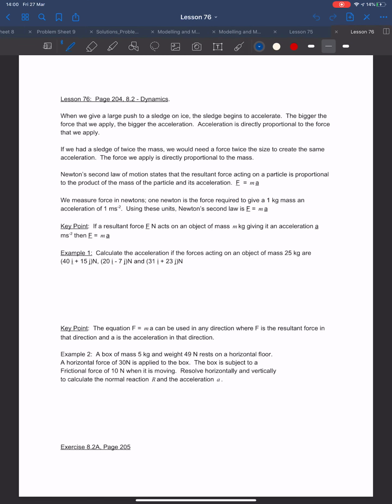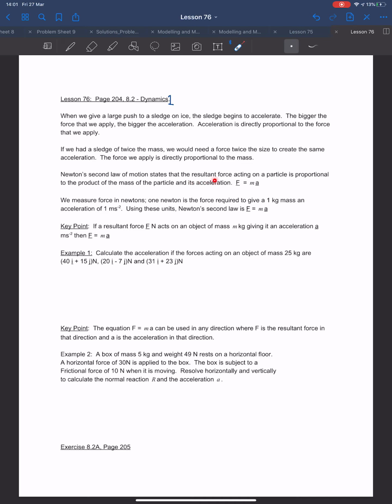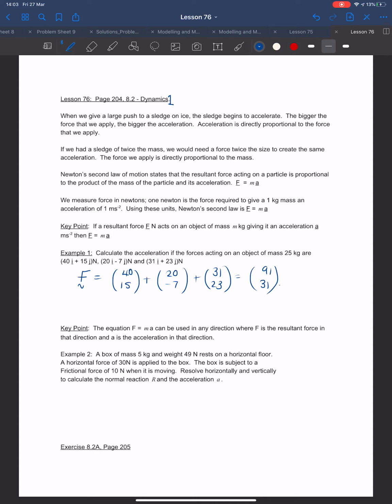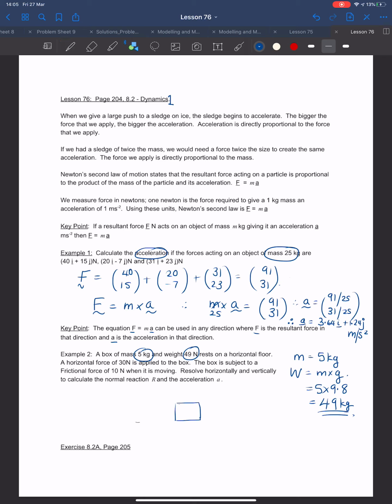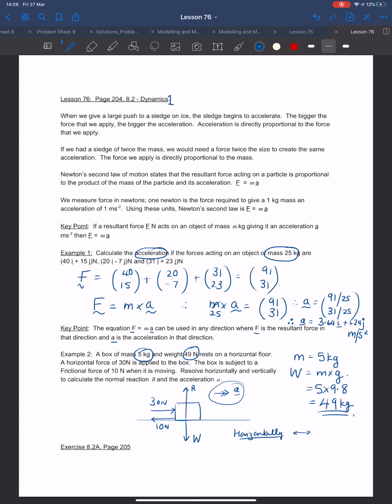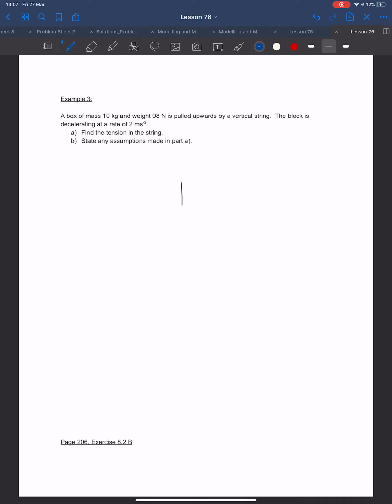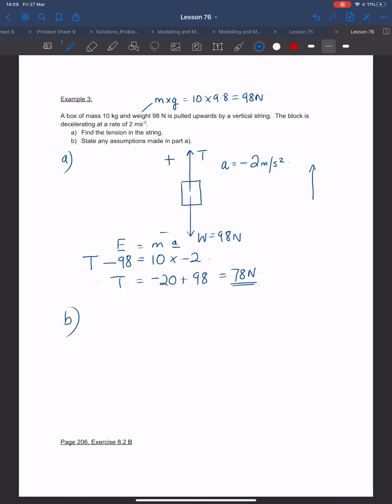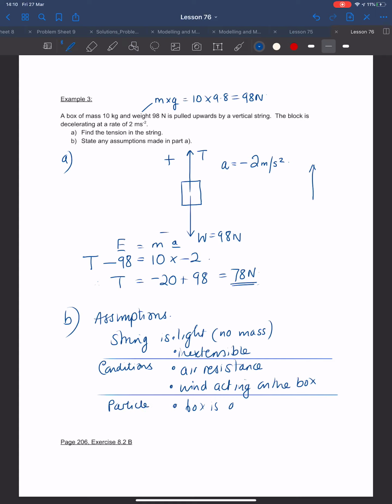Dynamics 1 (Lesson 76)